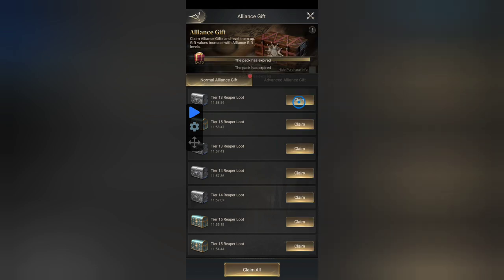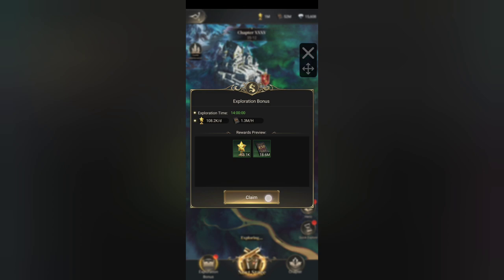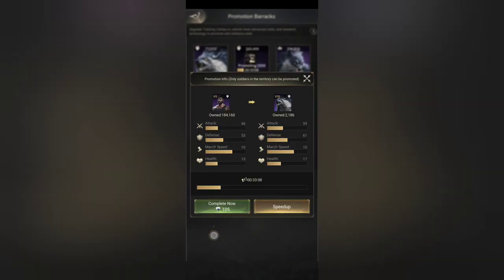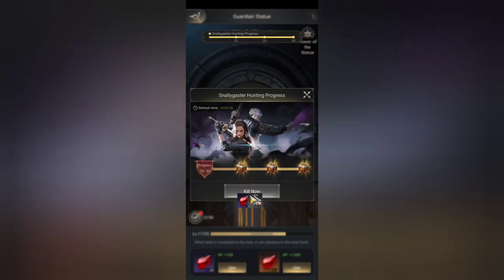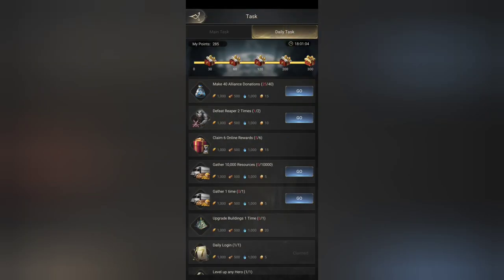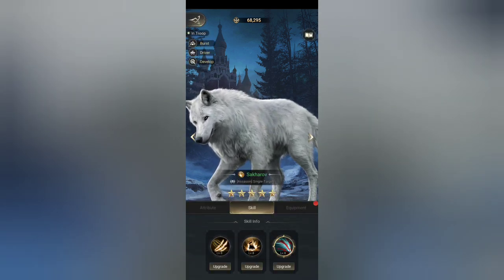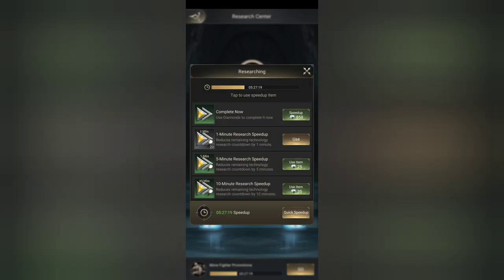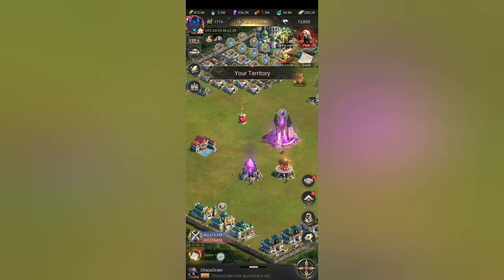A silly and fun video covering some of the basics in Nations Of Darkness + Autoclicker hilarity 👀 🐺